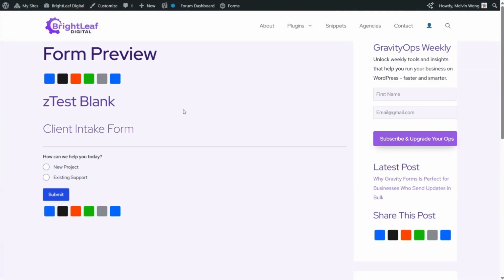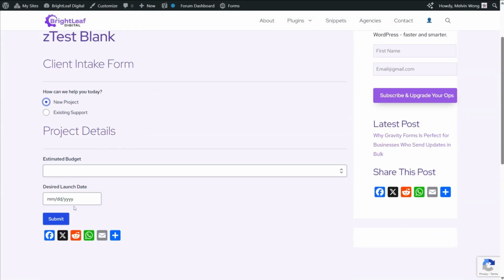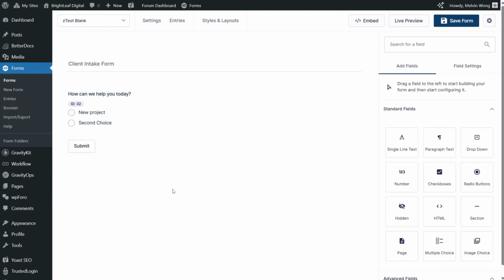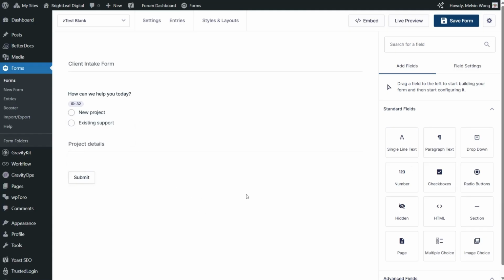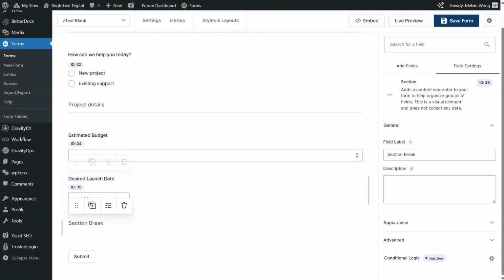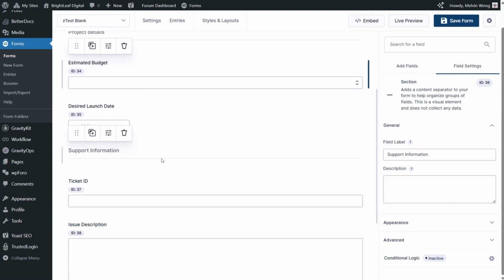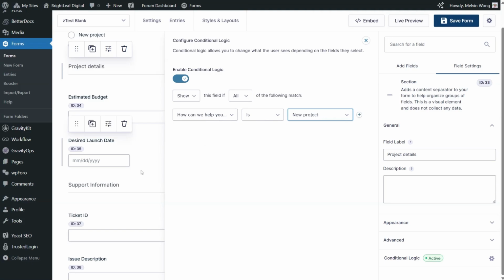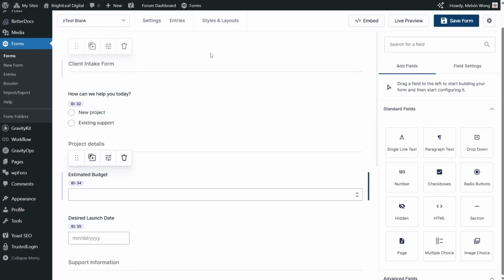Create a Multi-Path Form in Gravity Forms | Learn Core WordPress Form Setup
Creating a multi-path form is one of the best ways to improve user experience and conversion rates, and in this Gravity Forms Basics tutorial we guide you through every step of that process. Starting with a final product showcase, this video shows how to build a dynamic Client Intake Form that changes based on user input. ➡️ You will learn how to set up a radio button trigger, how to group fields into logical paths using Section Breaks, and how to apply section-level conditional logic to create a seamless branching experience.

As the tutorial progresses, you will see how these configurations transform a standard form into a tailored conversation. This setup is perfect for WordPress sites that handle multiple types of inquiries, like sales and support, within a single form. By the end of the video, you will understand how field inheritance works within sections, how to manage multiple paths without cluttering your layout, and how to verify your branching logic using the preview tool. Once your multi-path form is configured, all you need to do is save it and preview the result to see the dynamic transitions in action.

If you want to enhance your Gravity Forms skills and start building smarter, more capable WordPress forms, this tutorial gives you exactly the foundation you need. Watch until the end to make sure you see every configuration step and apply these ideas to your own projects.

💬 What other Gravity Forms or WordPress topics would you like to see us cover next? Share your ideas in the comments below!